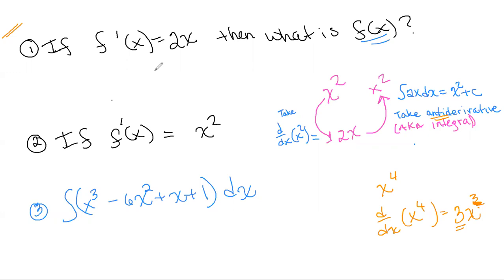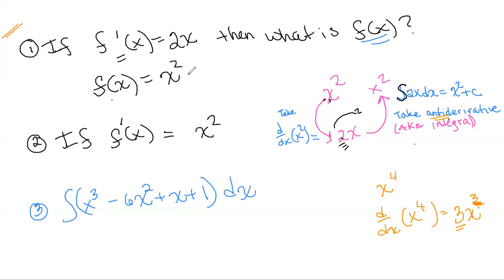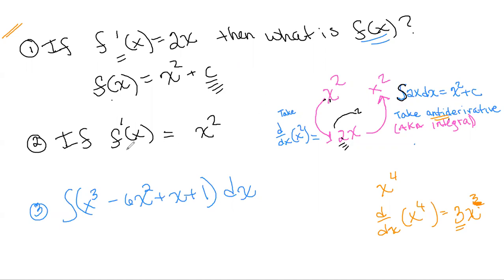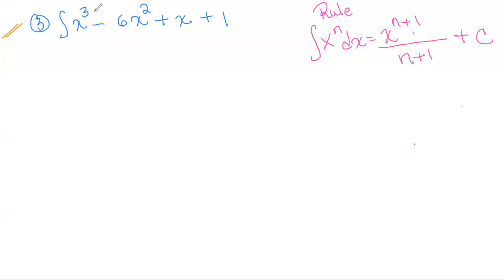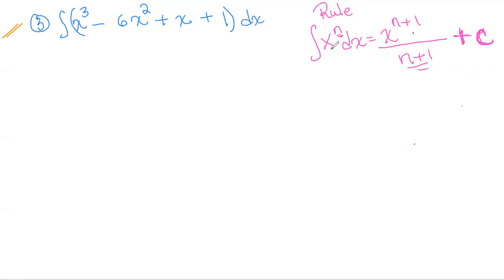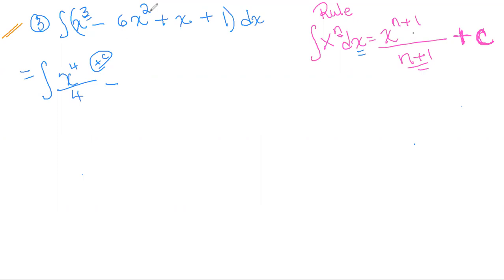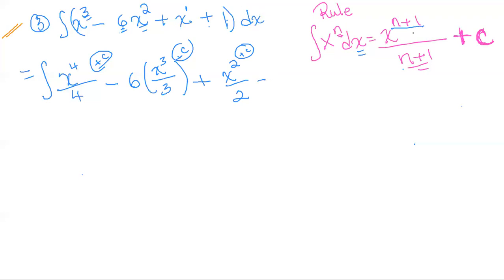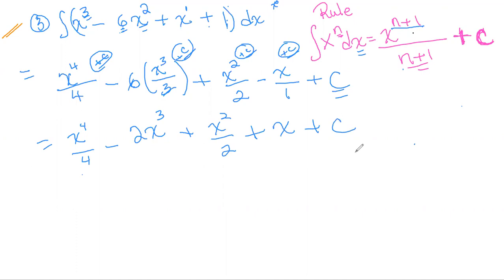Introduction to antiderivatives integrals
Introduction to antiderivatives integrals calculus